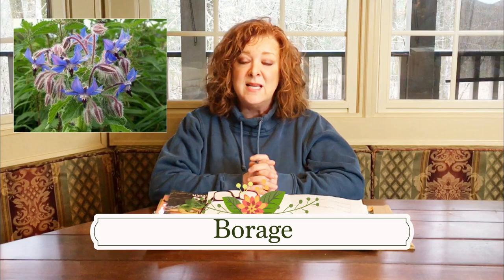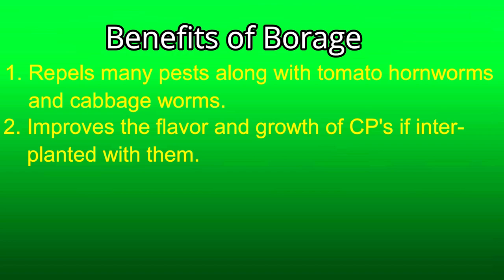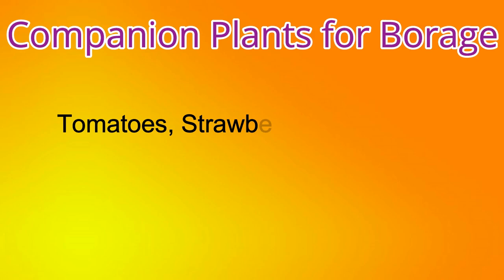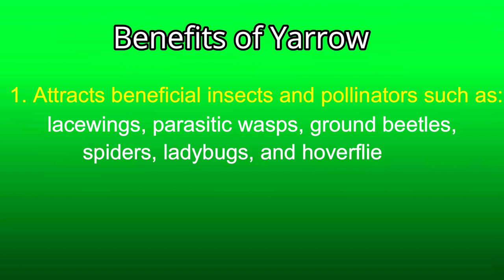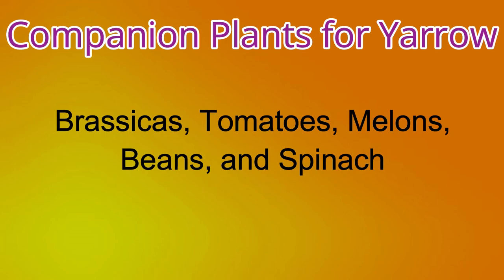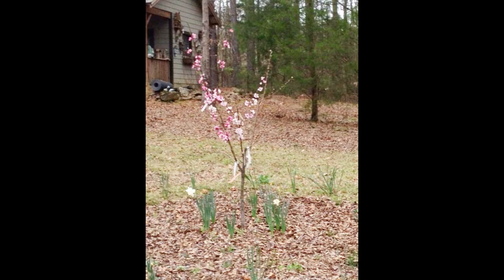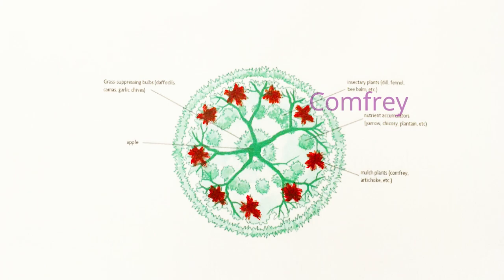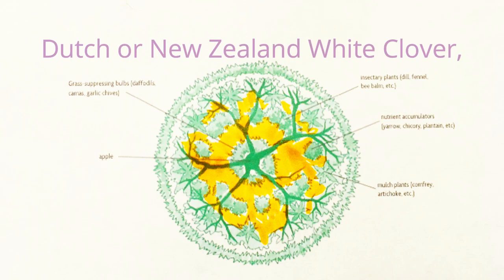Companion Planting - Part 3 Addendum (Using Herbs as Companion Plants)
I had to add an addendum to Part 3 - Companion Planting with Herbs because I had left out some goodies. Hope it is informative and helpful to you in your gardening endeavors.
You can find the specific link to my blog article on this topic below.

Timestamp:
Borage 1:07
Hyssop 3:29
Yarrow 4:32
Fruit Tree Guild 9:14